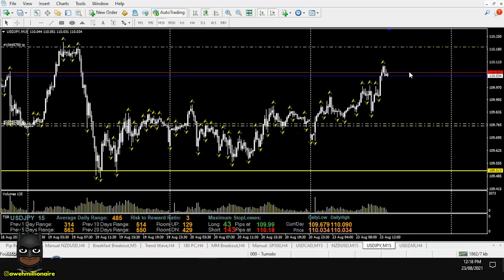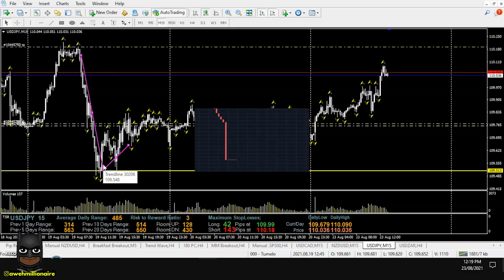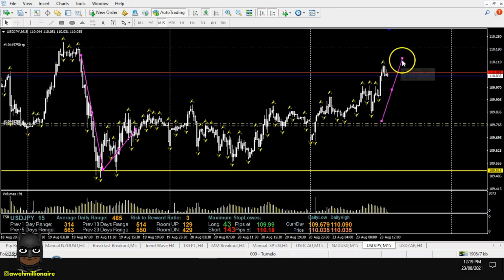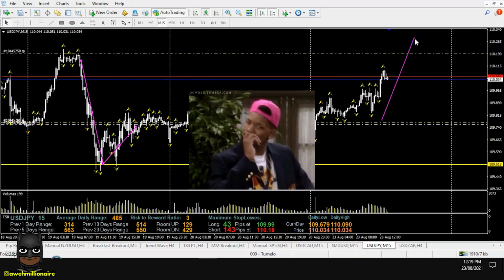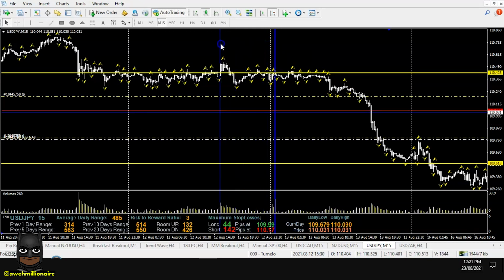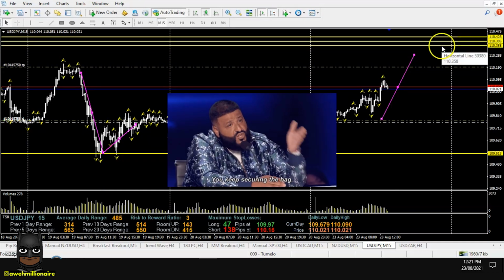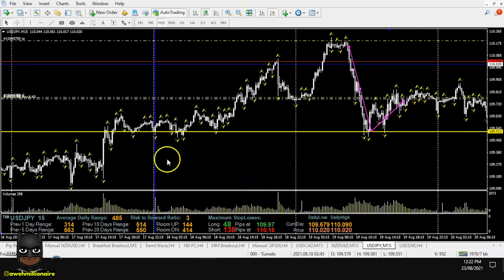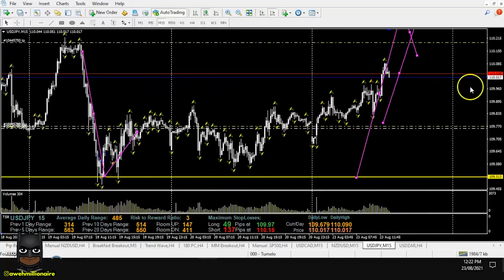How to Trade USD/JPY For A Profit In The Forex Market 📈🏦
Learn How To Make 30 Pips A Day and Trade USDJPY Like The Banks With This Bank Trading Strategy, in this video (How to Trade USD/JPY For A Profit In The Forex Market)

USDJPY - 19 Aug 2021

00:00 30 Pips Profit On USDJPY
00:26 Analyzing The Price Action With The Bank Clues
01:32 Identify Supply Demand Level On H4
02:18 Draw Supply Zone On M15
03:14 Identify Future Setups
03:54 Where The Demand Level Was Drawn On M15

FREE RESOURCES